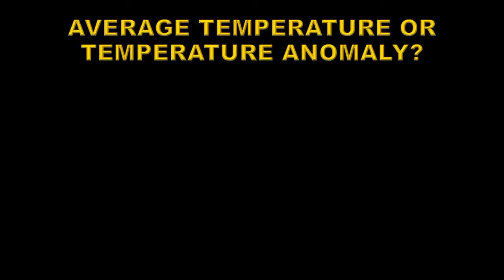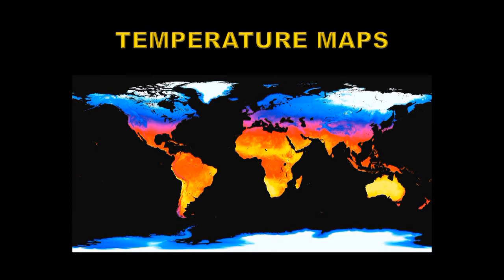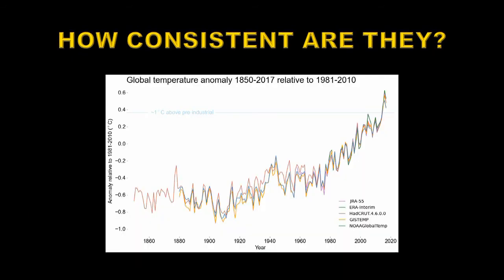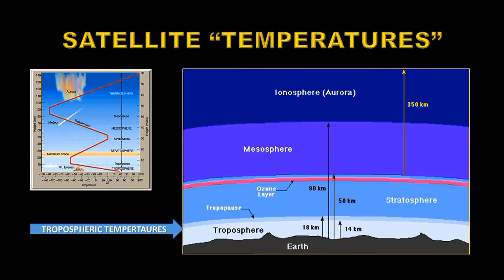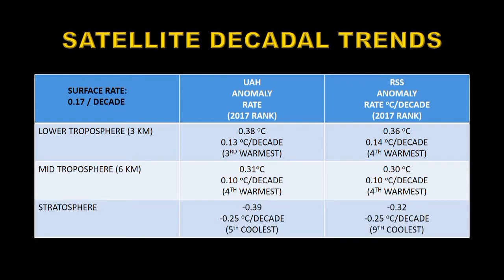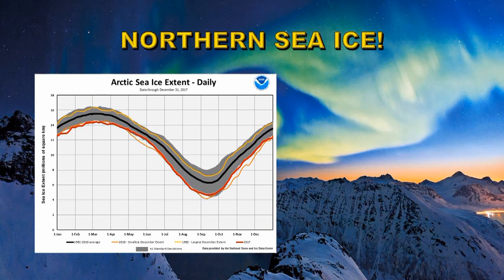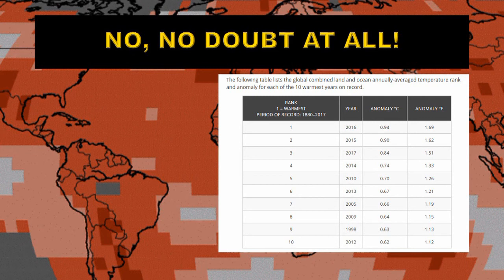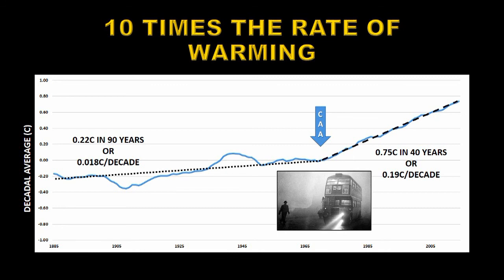2017 CLIMATE SUMMARY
2017 WAS THE 3RD HOTTEST YEAR ON RECORD AND THE HOTTEST YEAR WITHOUT AN EL NINO - HERE'S WHY.